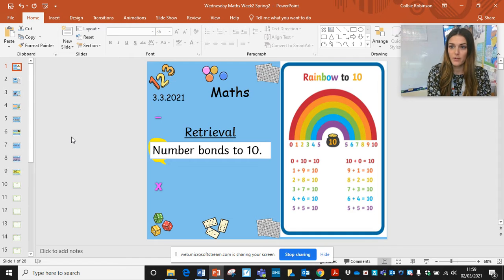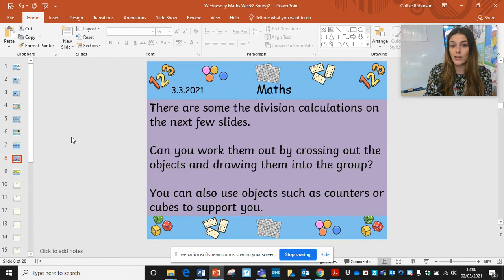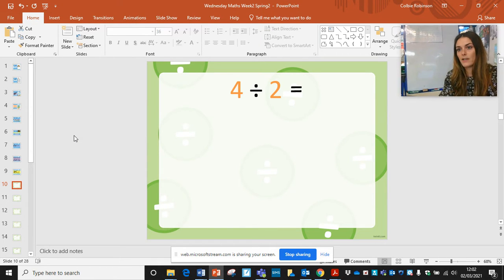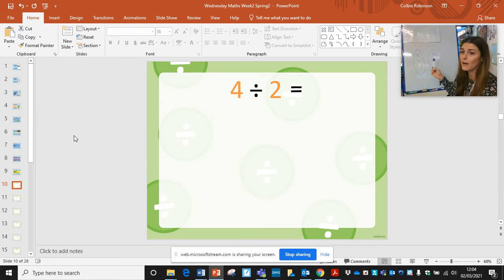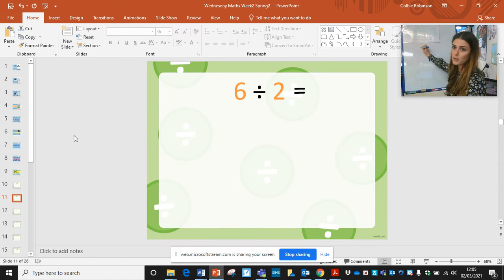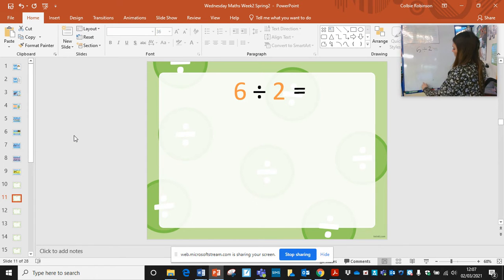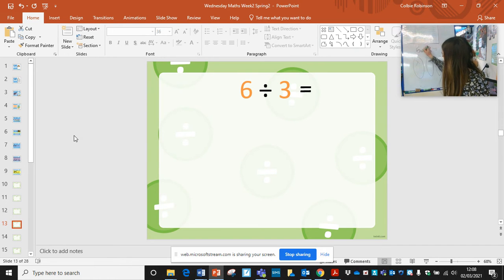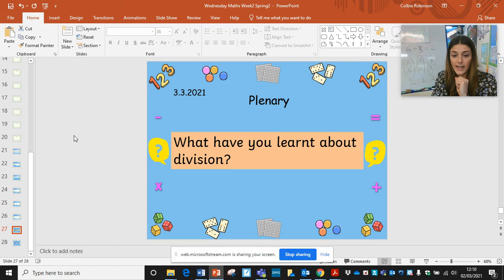Wednesday Maths Spring 2 Week 2